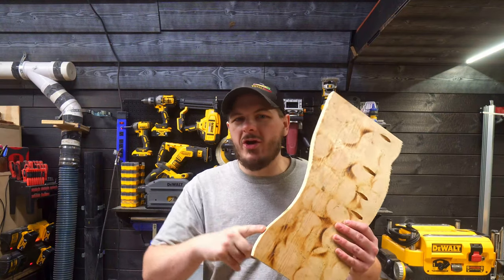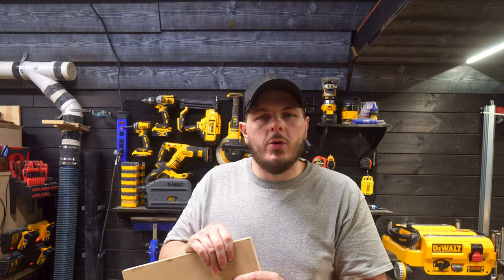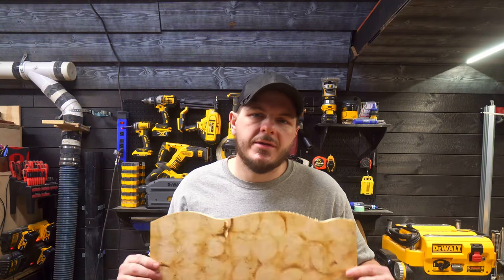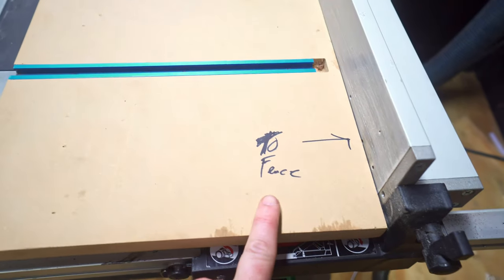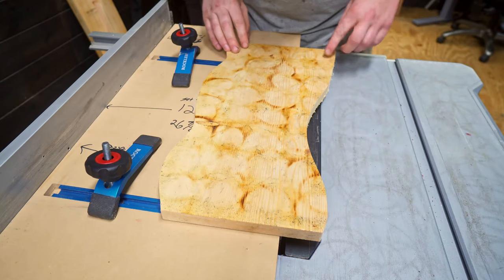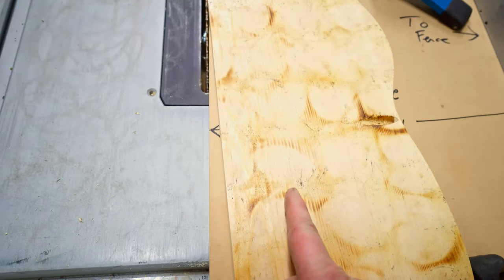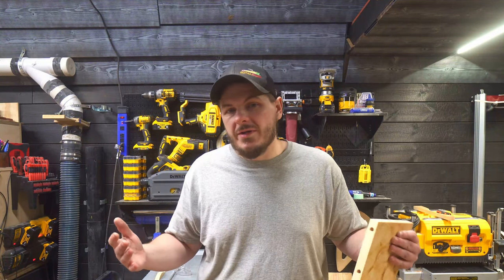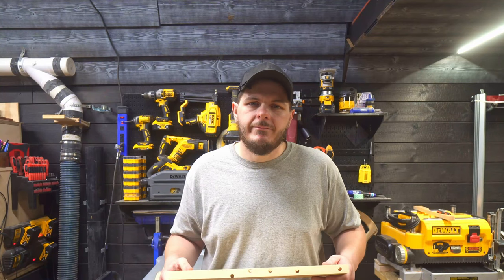Get A Straight Edge On Any Board With This Simple Jig Using Rockler Woodworking T-Track and Clamps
Have you ever went to start a project and realize the board you are using just does not have a straight edge to reference from? If you try to just muscle it through the table saw it will not come out straight and then you wasted material as well. If you have a small shop and do not have a jointer or if a jointer is out of your budget then fear no more. A jointer jig for your table saw is exactly what the doctor calls for. Here is how I made mine and how it works. Using a table saw and making jigs like this is basically woodworking 101 but these small tips and tricks can really help to make your projects go faster and easier and that is a great way to build a business and make money around your woodworking.

Rockler T-Track kit
Rockler clamps

If you want to get into cnc woodworking you need to check out i2rcnc.com! I have the i2R-8 UCCNC and love the machine It is likely the most used tool in my shop and the possibilities are endless with it. Head over to i2Rcnc.com and save up to $200 on the CNC you need to take your work to the next level just use CODE : JPAYNE10 at check out.

Check the new IsoTune headphones that are osha approved hearing protection.

Silicon mold
Pressure Tank
Band saw

Dewalt Combo set
Dewalt Miter Saw
Rockler Pro Router Lift
Metabo C10RJ Table Saw